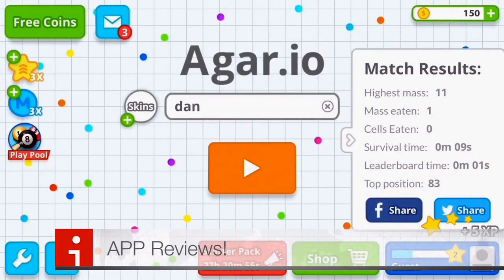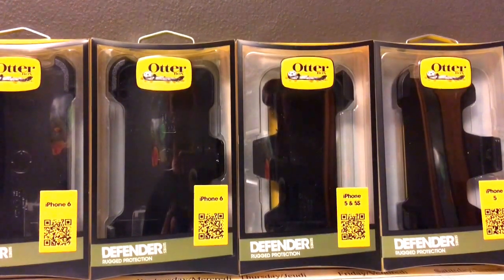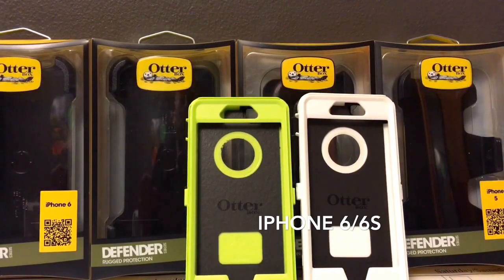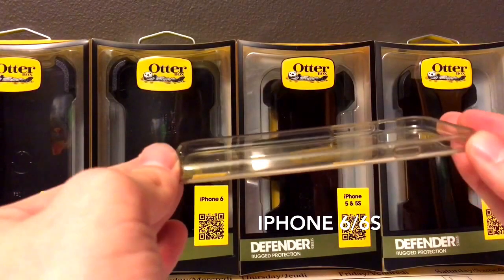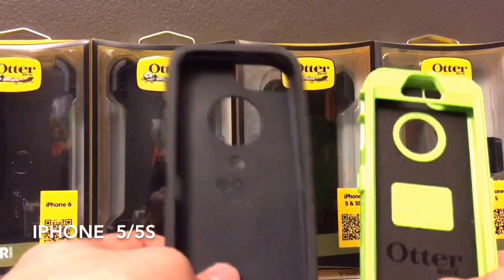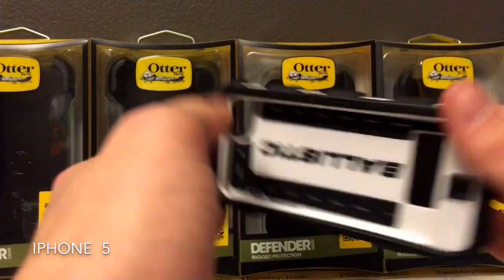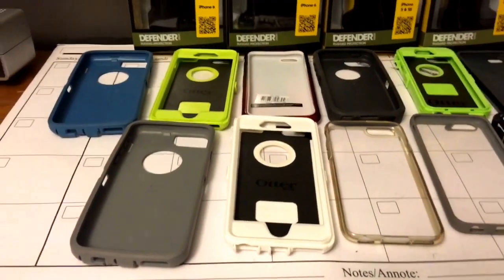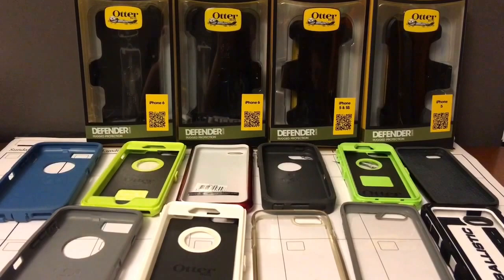iPhone case giveaway!!!